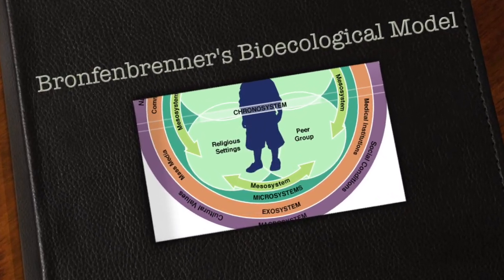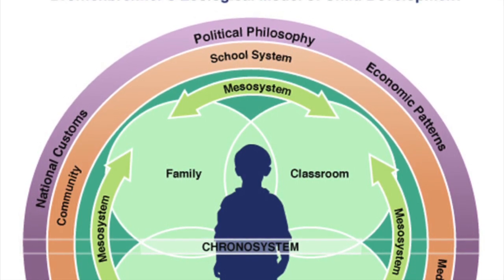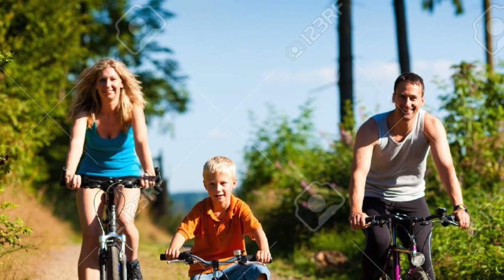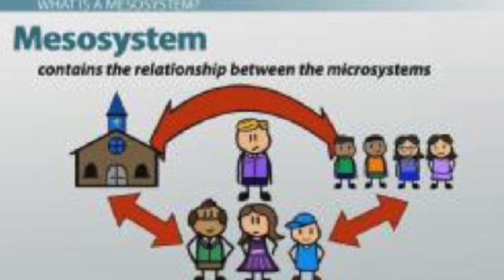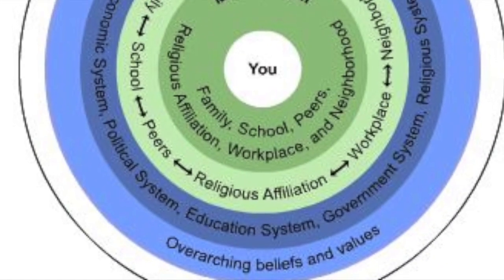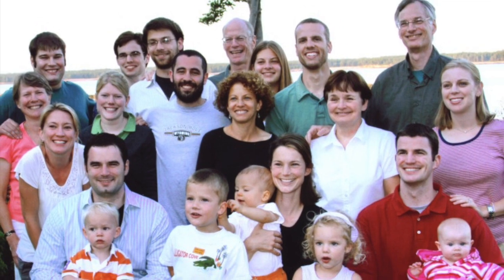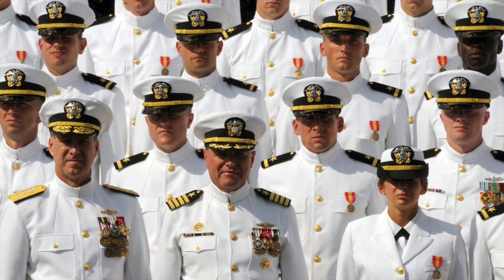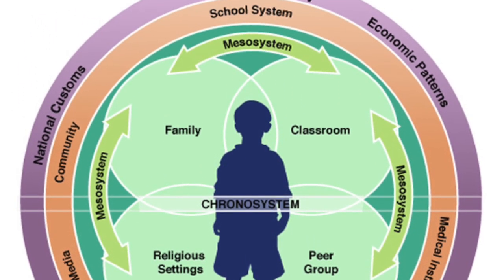Bronfenbrenner's Bioecological Model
This video is about Bronfenbrenner's Bioecological Model